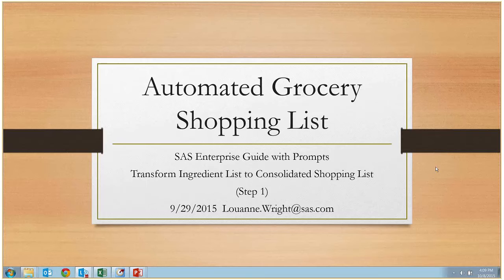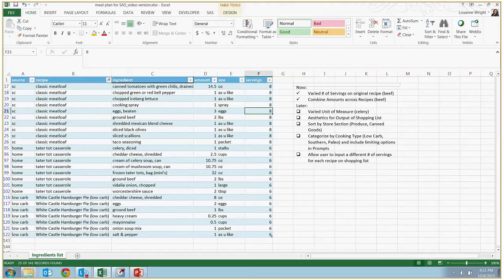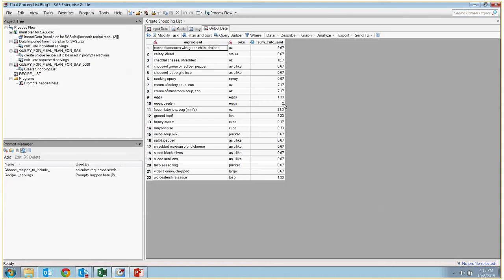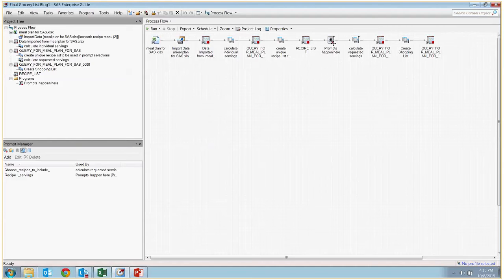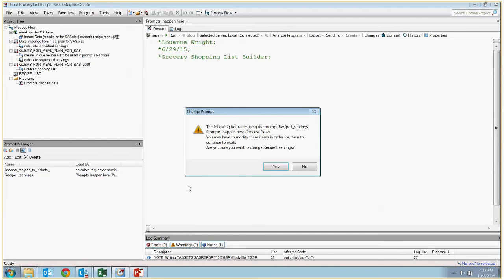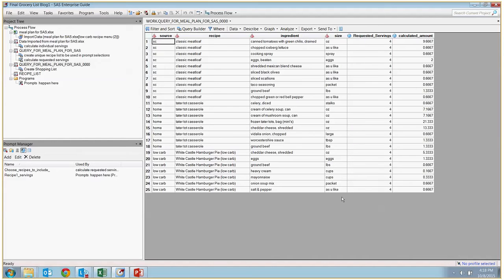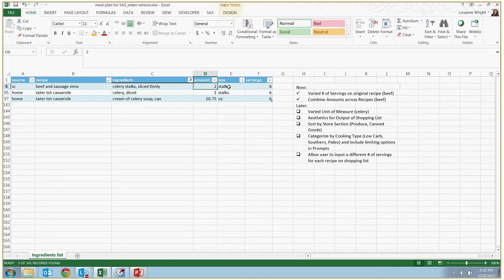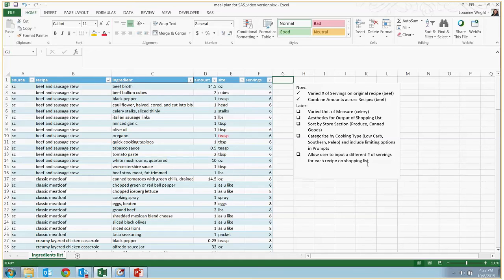Automated Shopping List with SAS Enterprise Guide Prompts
Choose recipes for the week, input the number of servings, and print your grocery shopping list.  Please check out my blog to go along with the video!